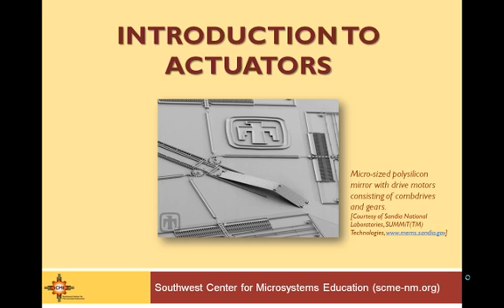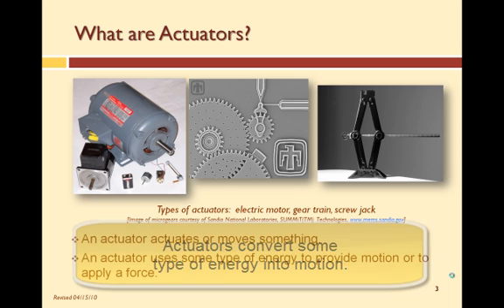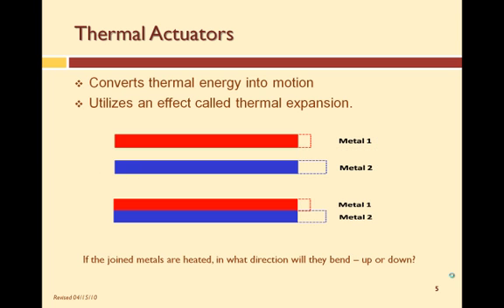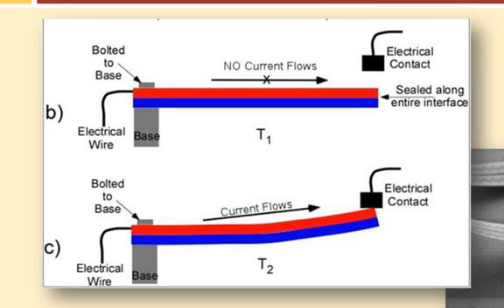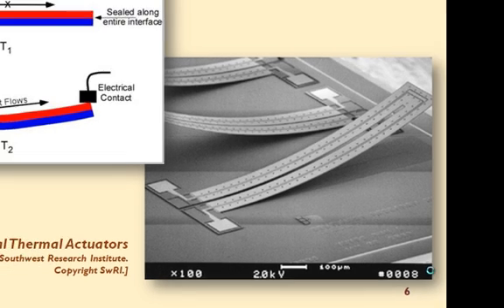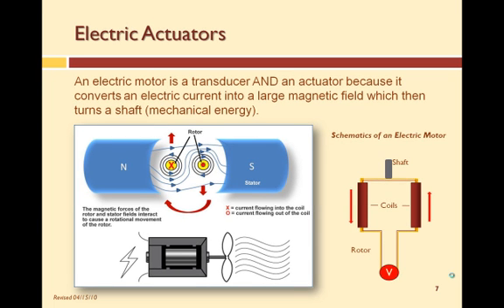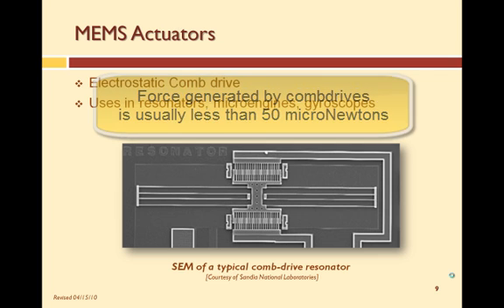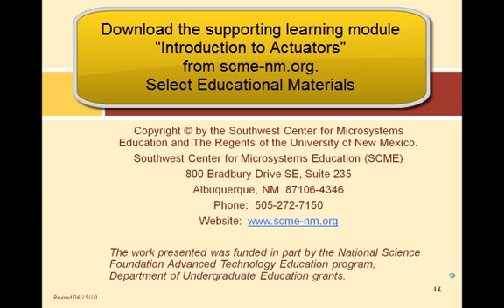Introduction to Actuators - Macro and Micro-size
What is an actuator? How do actuators work?  What type of actuators are used for Microtechnology?  Learn this and more when you view this video!
This presentation is presented by the Southwest Center for Microsystems Education (SCME).  Supporting materials can be downloaded from the SCME